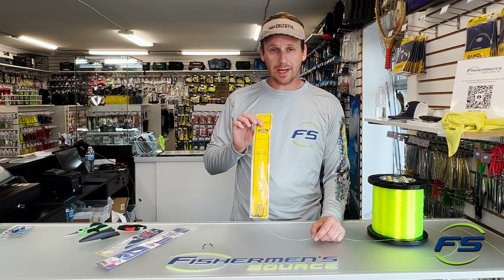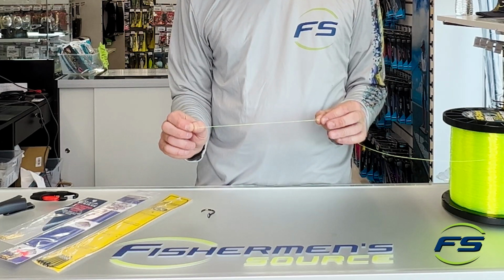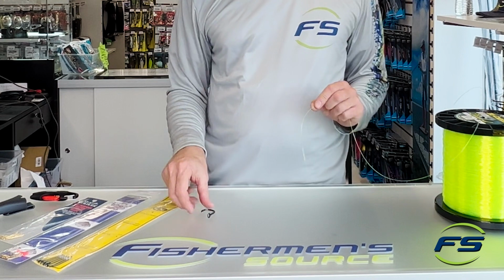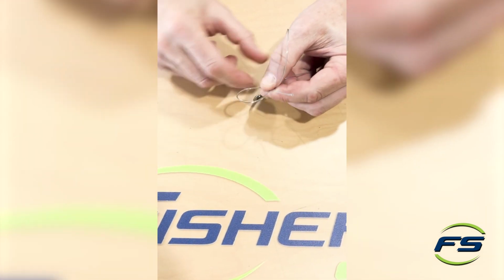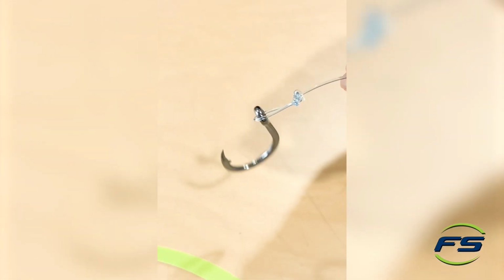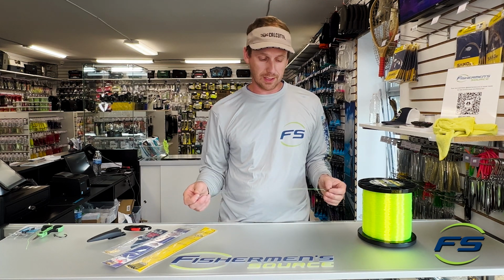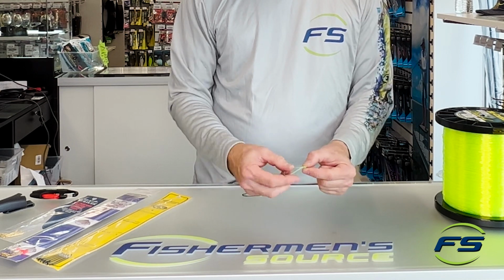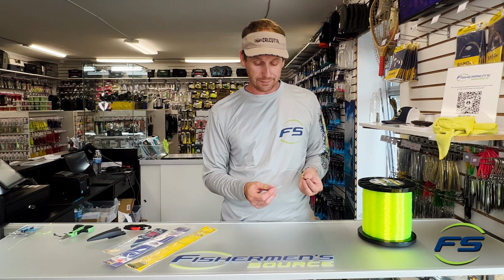Knot Series: Perfection Loop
Braden Niper, shop manager and avid fisherman, demonstrates and discusses the perfection loop – a knot that allows for quick and convenient leader changes.

Braden goes in-depth on how to tie the perfection loop & how easy it is. He highlights how versatile this knot is to help you catch many different fish species.

or in-store at
Fishermen's Source
3501 Sunset Ave